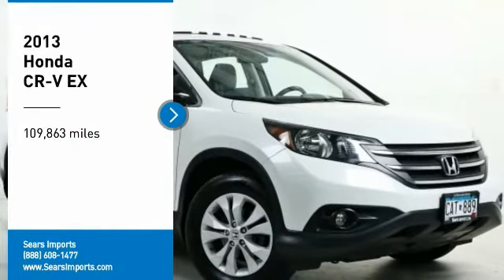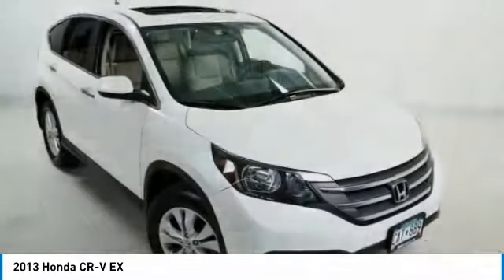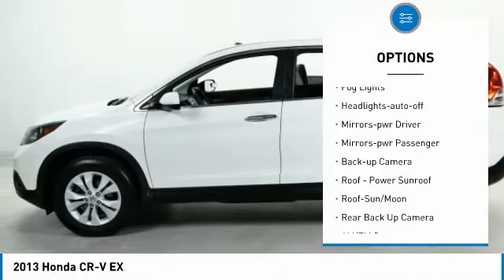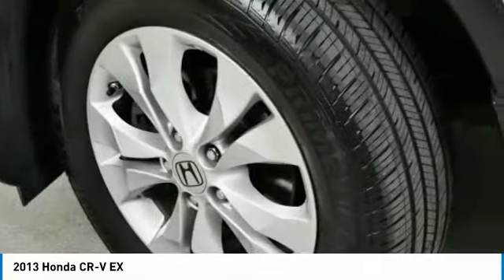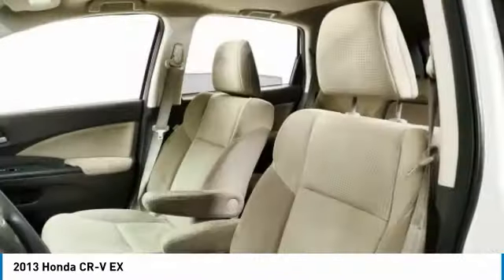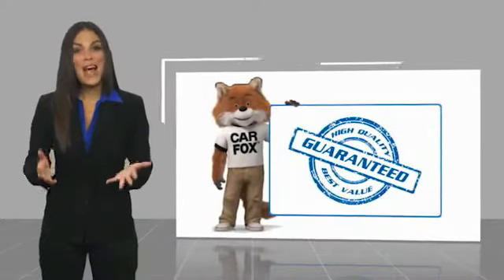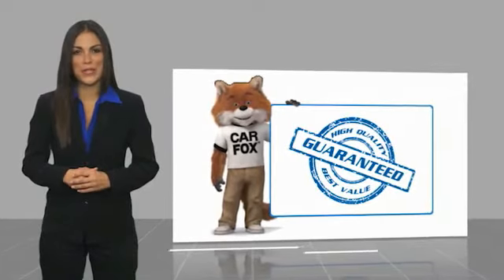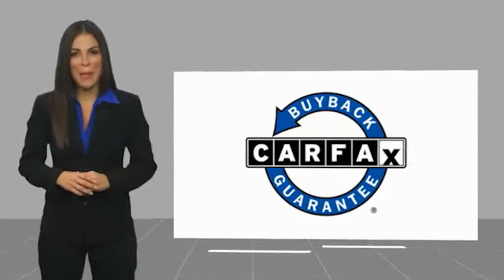2013 Honda CR-V EX Minnetonka Minneapolis Wayzata,MN 27567B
Sears Imports
13500 Wayzata Blvd

Priced below KBB Fair Purchase Price! Clean CARFAX. 22/30 City/Highway MPGbrbrbrAwards:br * JD Power Initial Quality Study * 2013 KBB.com Brand Image AwardsbrKelley Blue Book Brand Image Awards are based on the Brand Watch(tm) study from Kelley Blue Book Market Intelligence. Award calculated among non-luxury shoppers.  Kelley Blue Book is a registered trademark of Kelley Blue Book Co., Inc. 2013 Honda CR-V EX